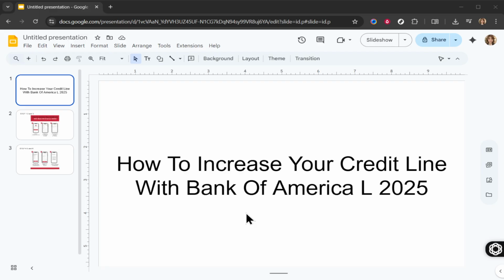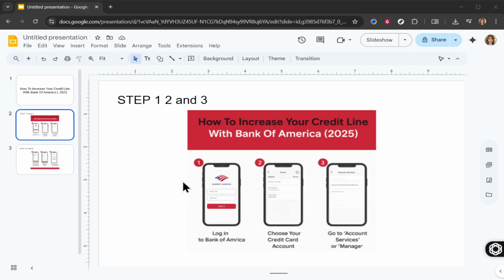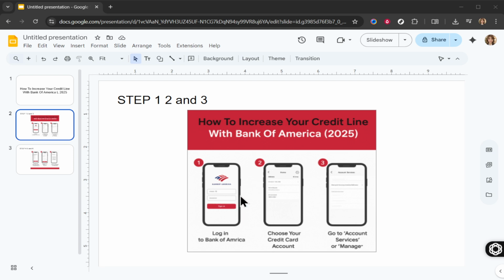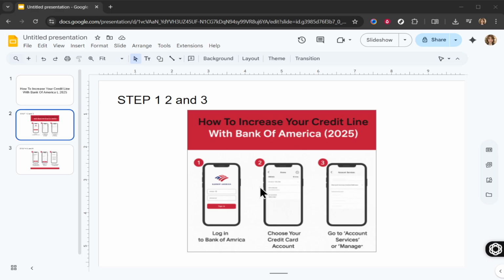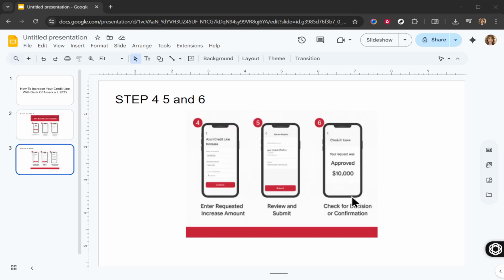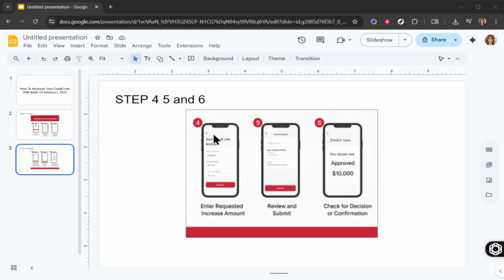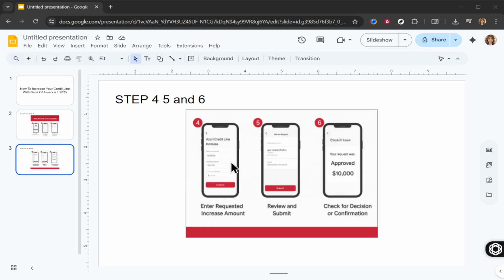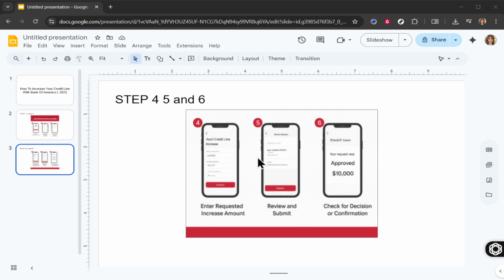How To Increase Your Credit Line With Bank Of America L 2025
Learn how to request a credit limit increase with Bank of America step-by-step! 💳